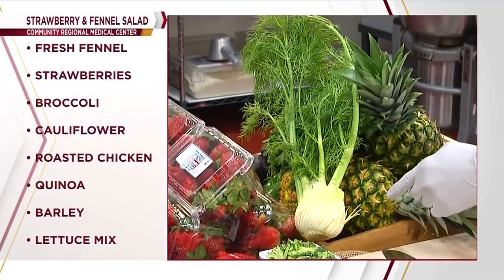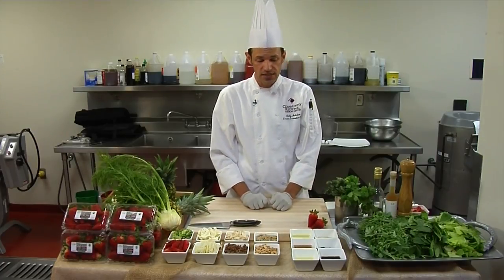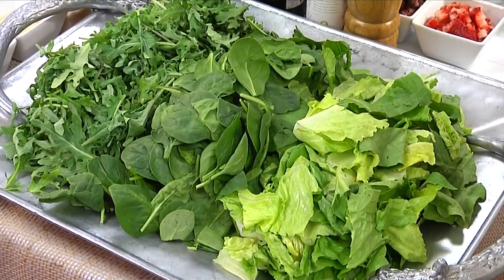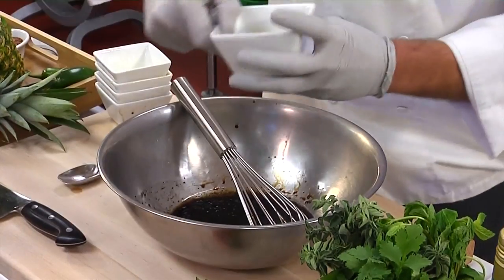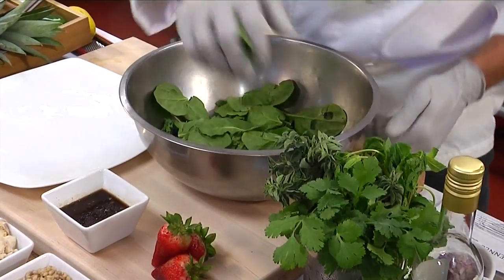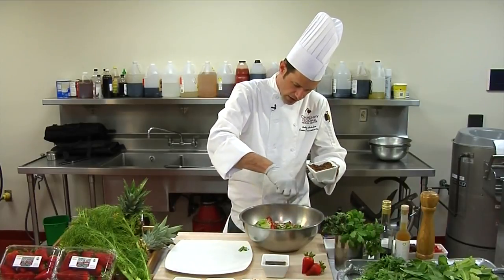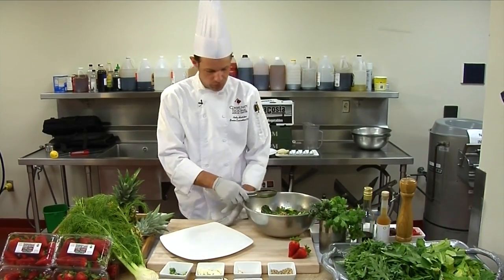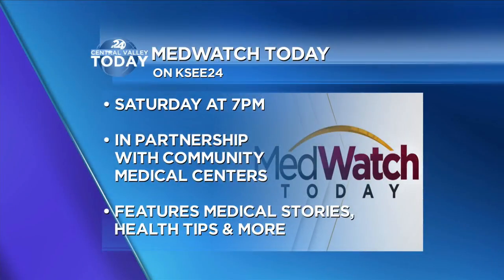MedWatch Today: In The Kitchen, Strawberry Fennel Salad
Use those end of summer strawberries in a super food and delicious salad. Check out this recipe for a Strawberry Fennel Salad from the kitchen of Community Medical Centers.